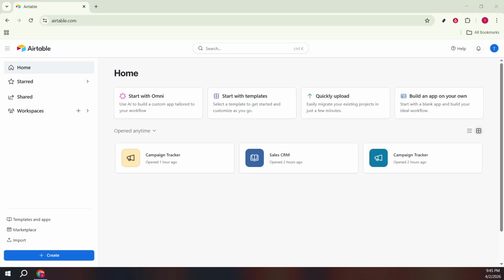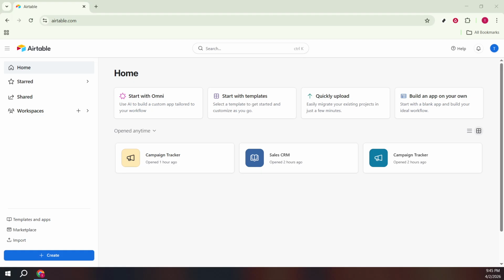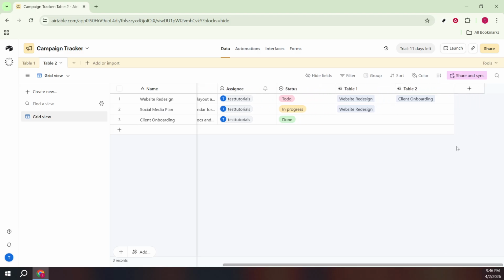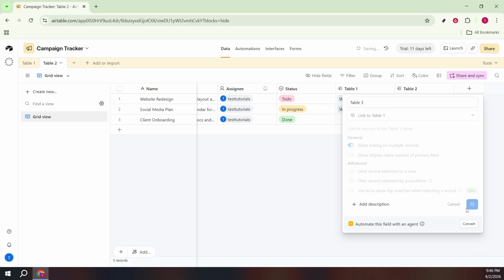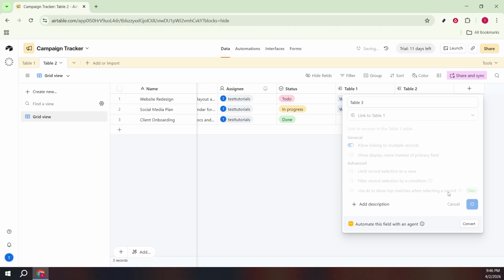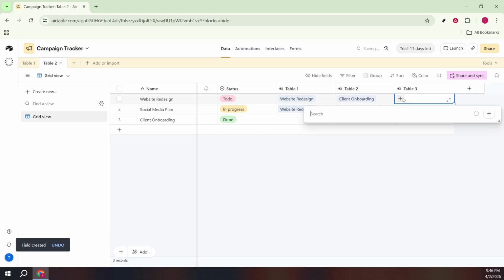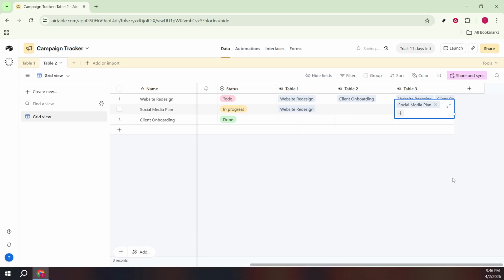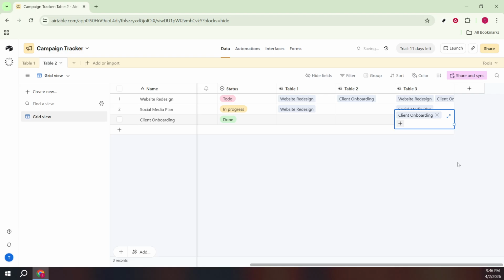How To Use Self Linking Tables In Airtable [2026 Guide]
How To Use Self Linking Tables In Airtable